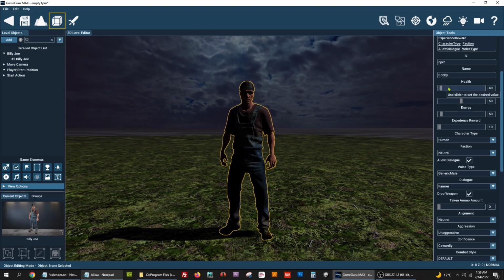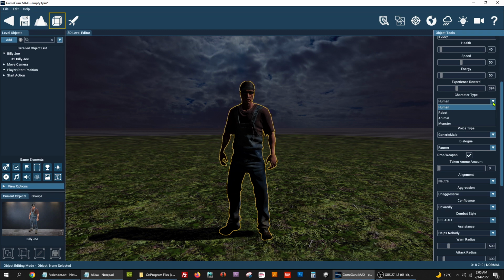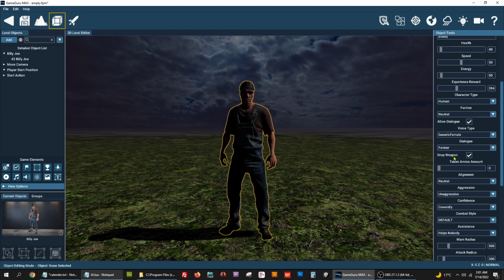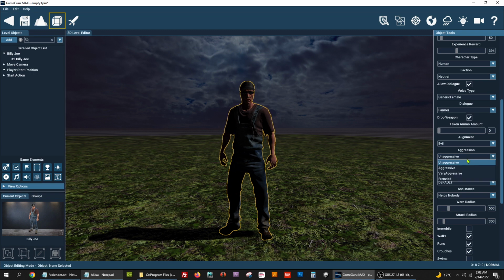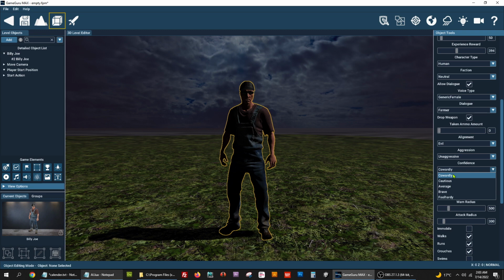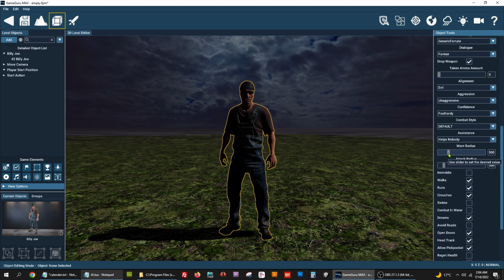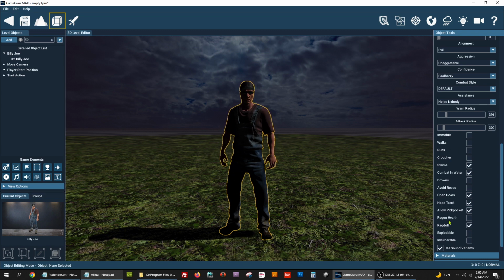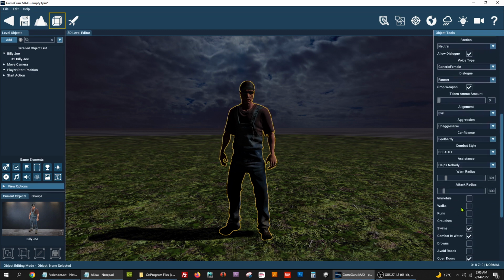Game Guru Max - Referencing Bethesda's Creation Kit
In this video I'm testing out a concept of using fields and drop downs from Bethesda's Creation Kit engine which was used to make Fallout and Skyrim and use those UI options in the Game Guru Max engine.

Got a project your working on and need skillful remote support? Try Fiverr!